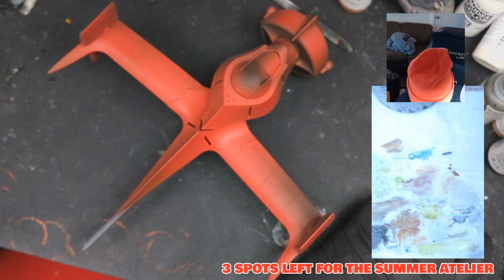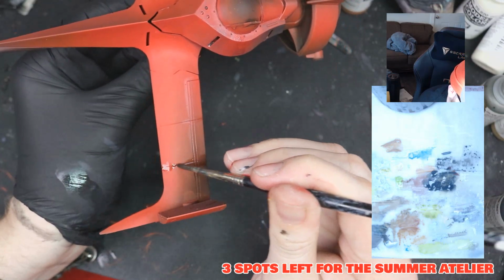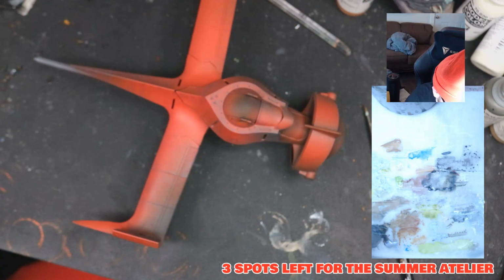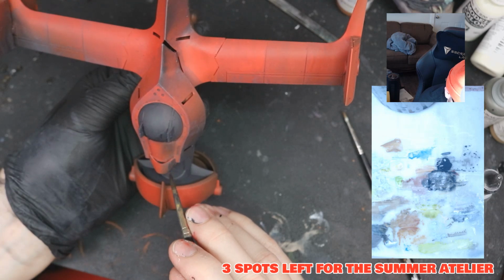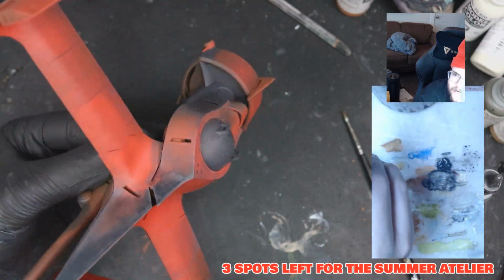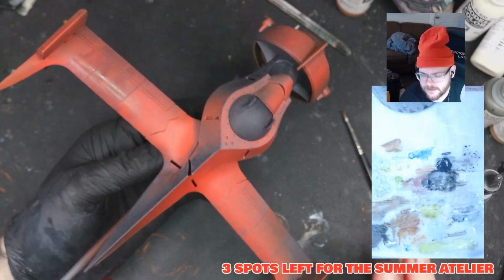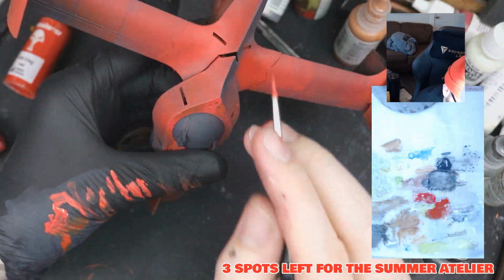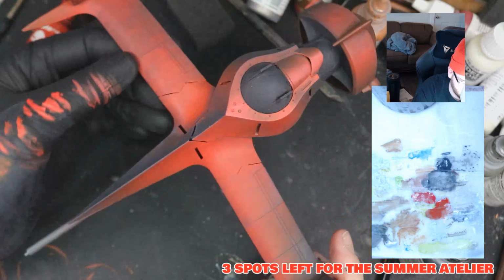Daily 266 : Cowboy Bebop Starfish II Ship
I watch the chat on here as well as Facebook!  Make sure to like my page please!